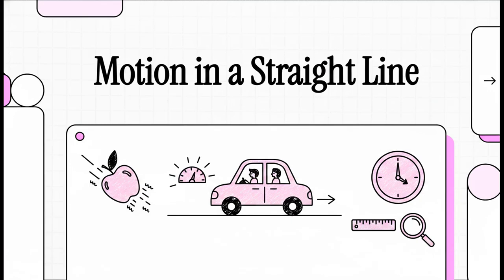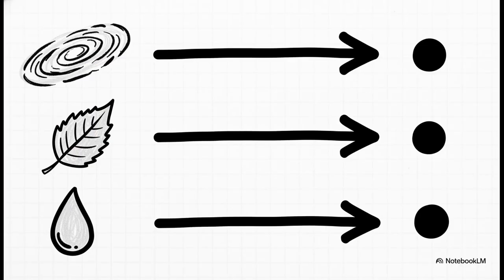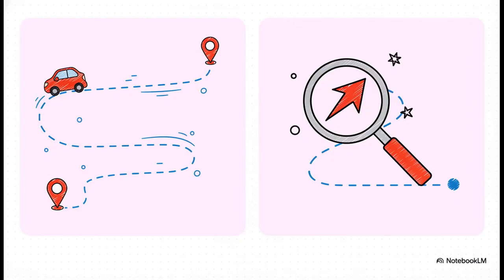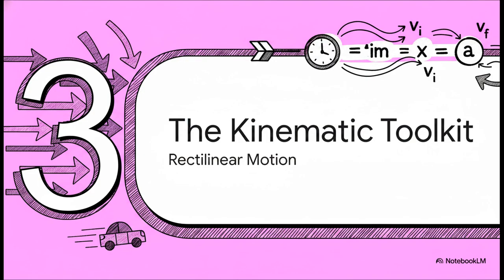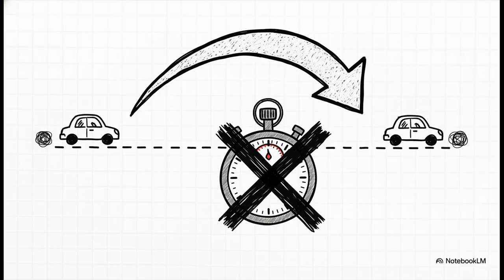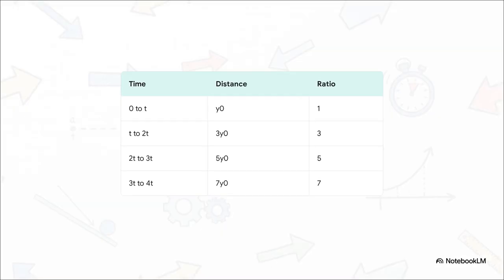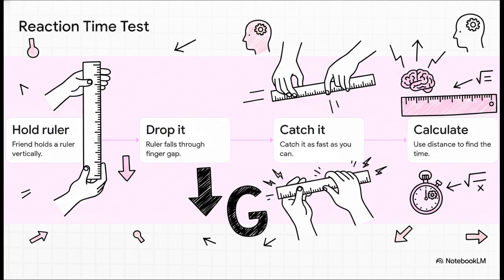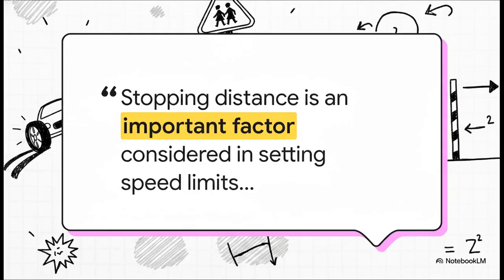Motion in a Straight Line | The Engineer Owl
Learn the physics of motion. We break down how acceleration impacts your reaction time and road safety.

Understanding the physics of motion is essential for anyone interested in mechanics. This video explains the core concepts behind how objects move, focusing on the fundamental principles of straight line motion. We move beyond basic definitions to look at how these laws apply to everyday scenarios, making complex theories accessible for students and curious viewers alike.

A key part of this discussion centers on acceleration and how it is measured. By applying these concepts to real-world situations, we examine how calculating reaction time can directly improve driving safety. You will see how physics determines how quickly you can respond to hazards on the road, providing a clear link between theoretical concepts and practical, life-saving awareness behind the wheel.

0:00 The Fundamentals of Motion
1:47 Capturing Instantaneous Velocity
3:26 The Kinematic Toolkit
6:07 Physics Behind the Wheel

Wisdom, Engineered.